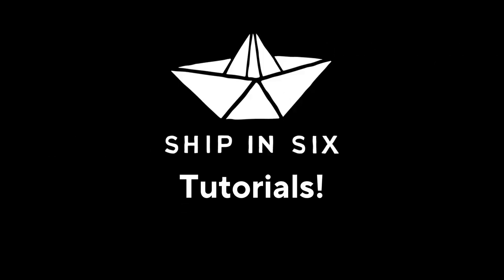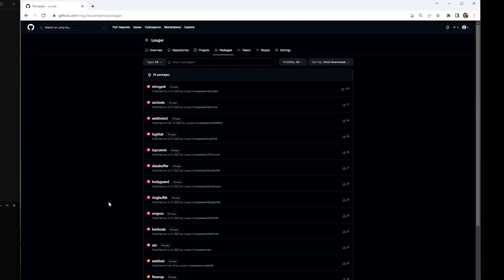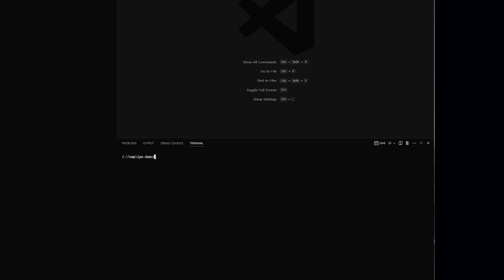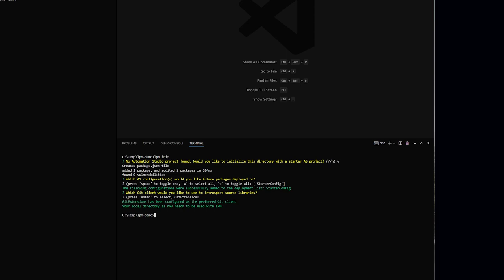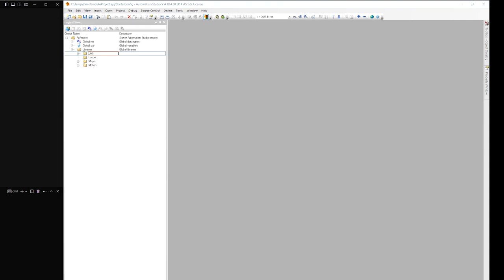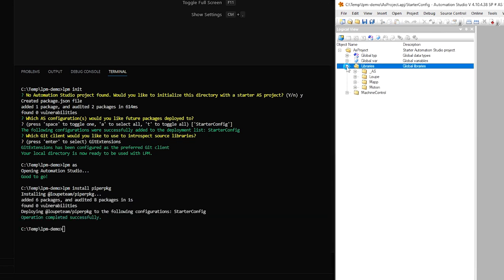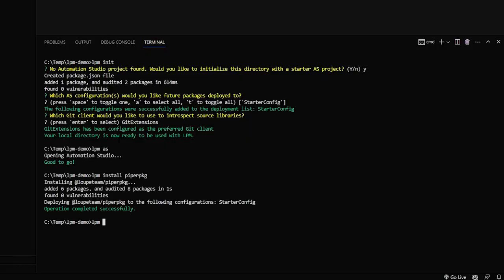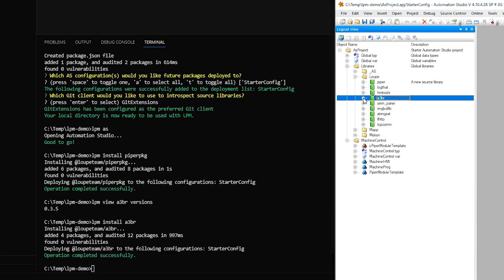Ship in Six Tutorial: Bootstrap AS Projects (from Scratch!)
Code reuse is very important for our dev team. So we built a tool called the Loupe Package Manager (LPM for short) that helps us manage all this PLC code and its dependencies. It provides great time savings when bootstrapping a new project, or reusing existing code in an ongoing application.